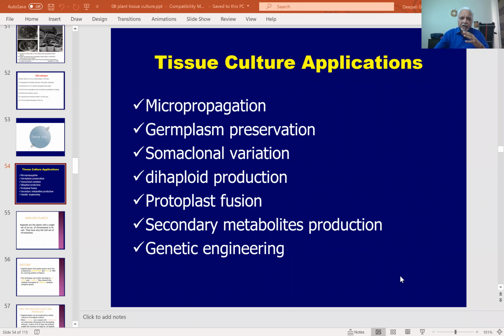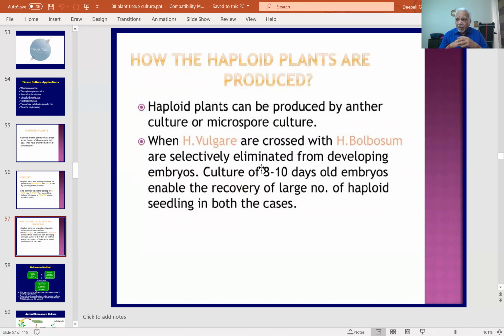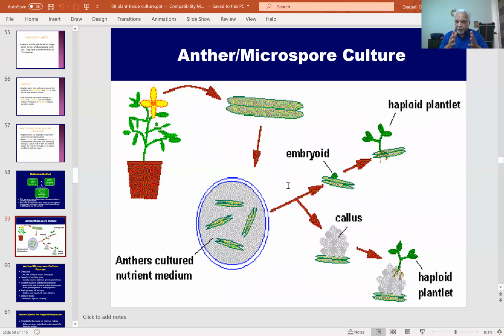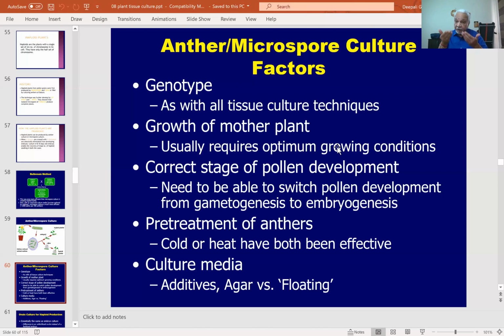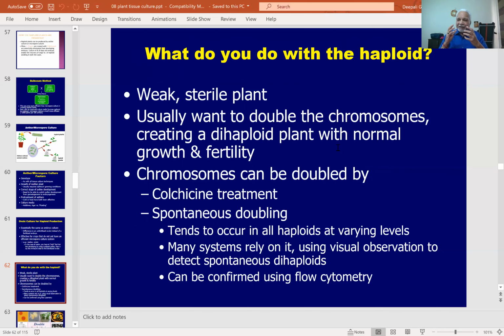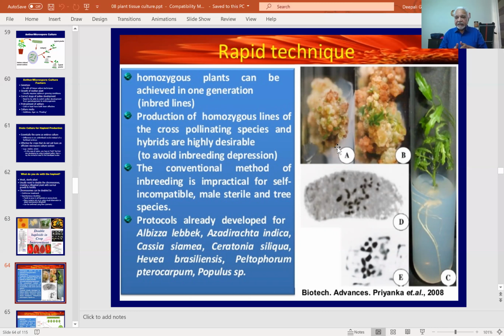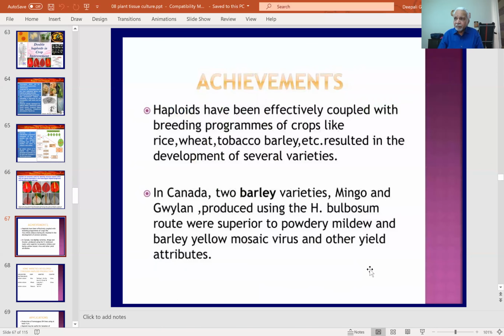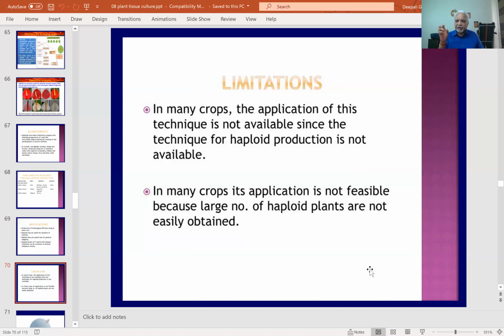In Vitro Anther Culture II Di-haploids And Their Applications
This video deals with the discovery of haploid plant regeneration and how this approach was perfected over a period of time. Also the application of this discovery for crop improvement will be discussed.